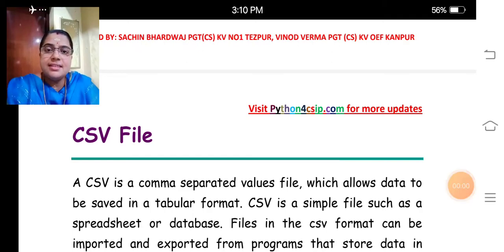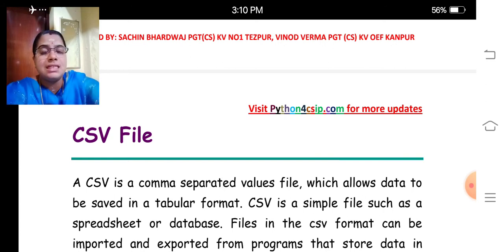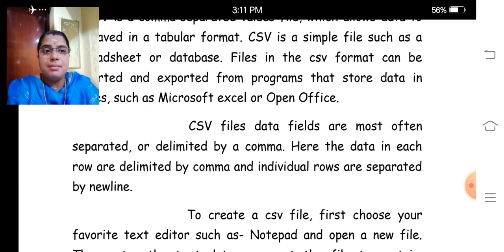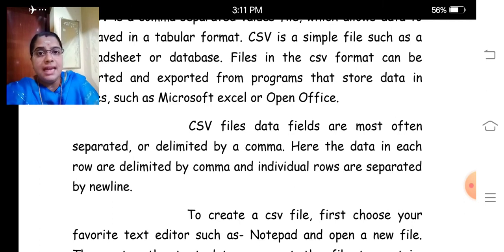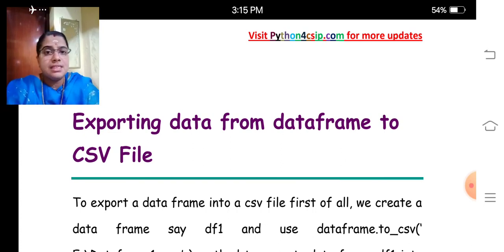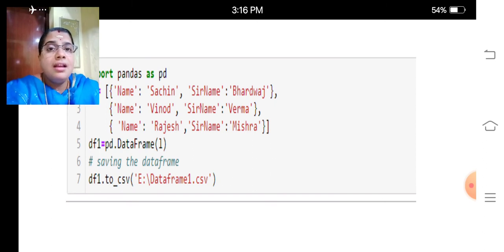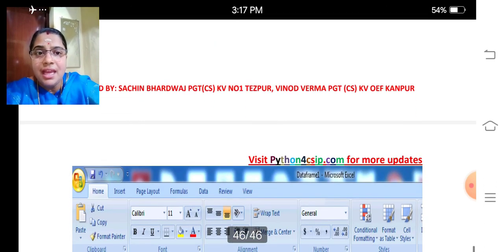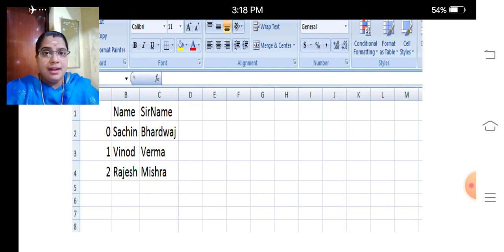12IP-MD5-Oct19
Importing and Exporting of Csv files